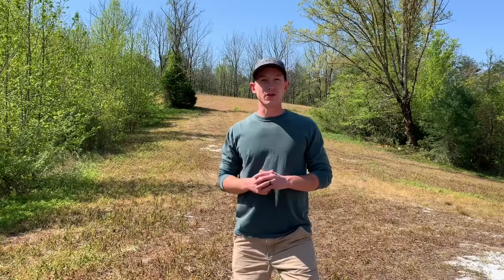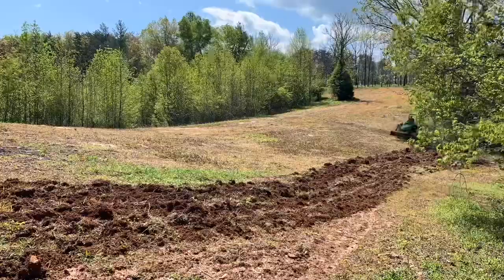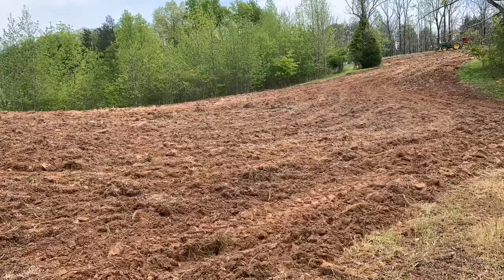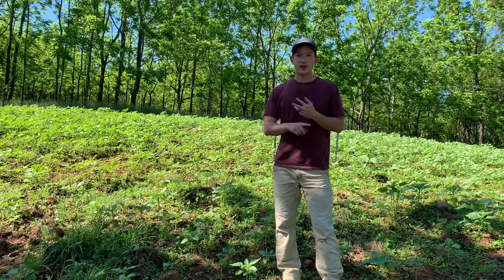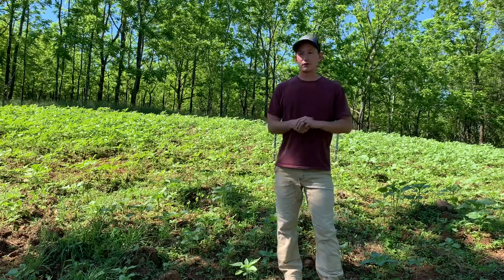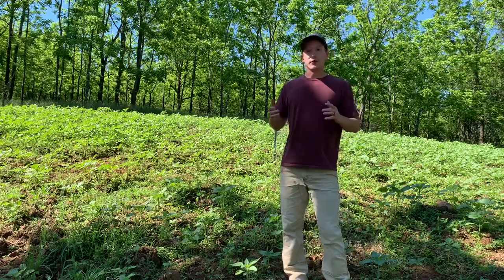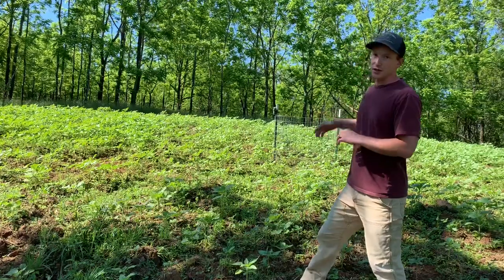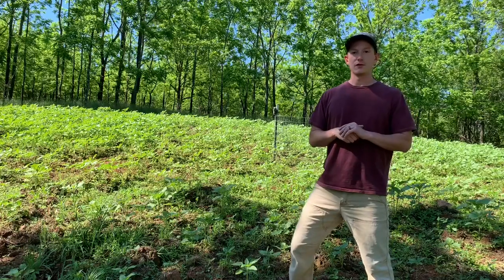How to Establish an Ironclay Cowpea and Sunflower Food Plot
This video discusses the planting and management considerations of an Ironclay Cowpea and Sunflower food plot.